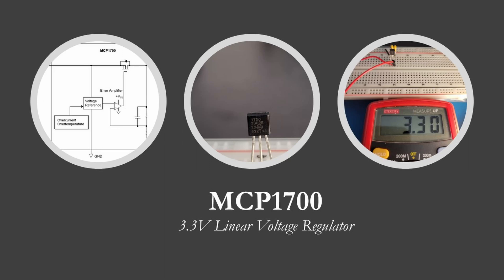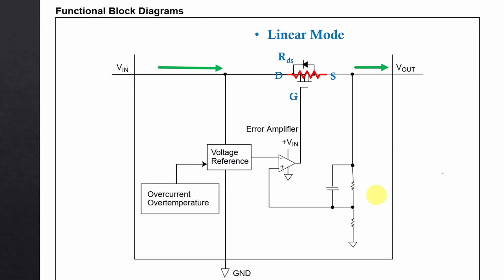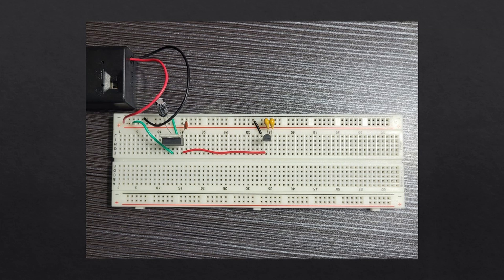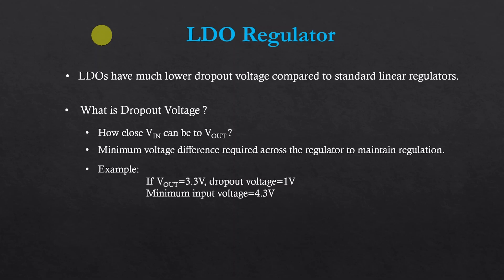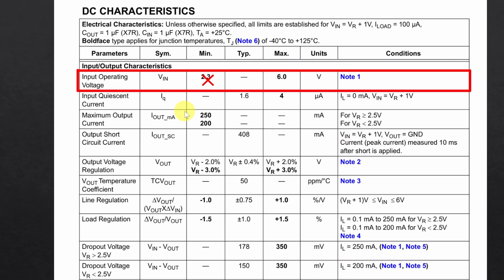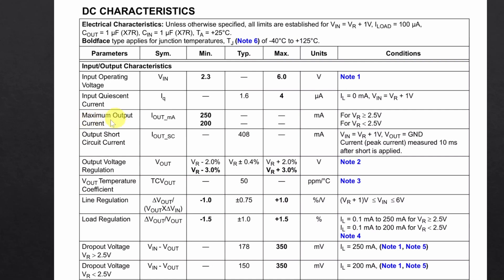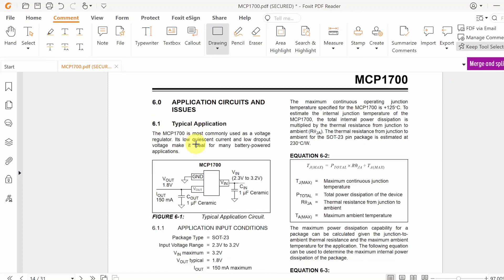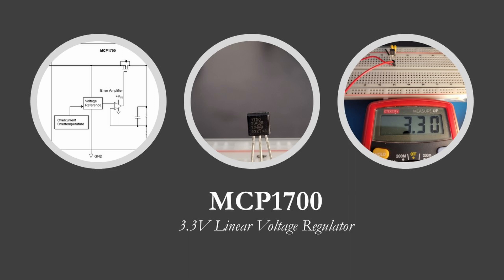3.3V MCP1700 Linear LDO Voltage Regulator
0:00 - Intro
0:30 - Voltage Regulation Mechanism
1:45 - Application Circuit
2:33 - LDO Regulator
3:48 - DC Parameters
6:22 - Power Calculations